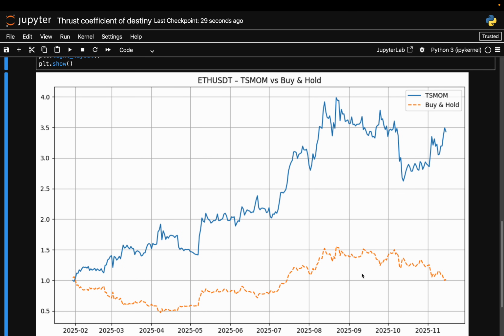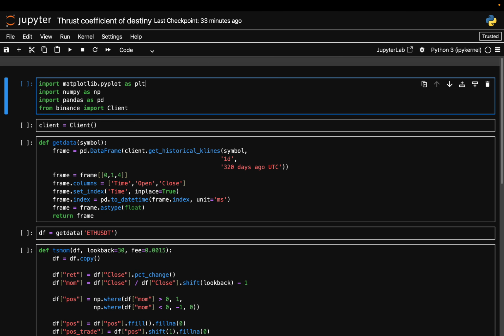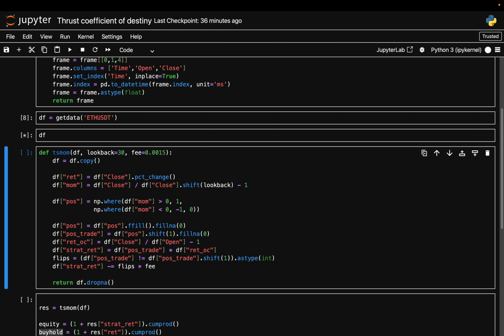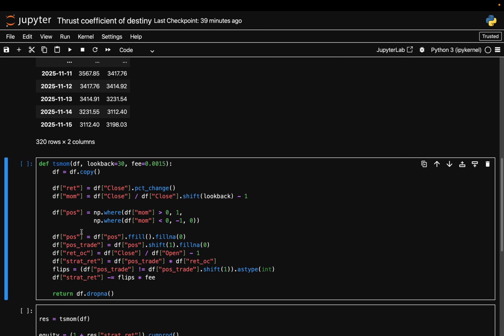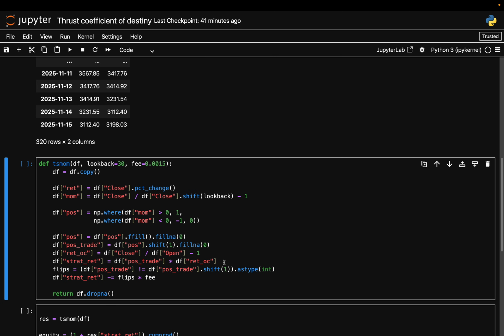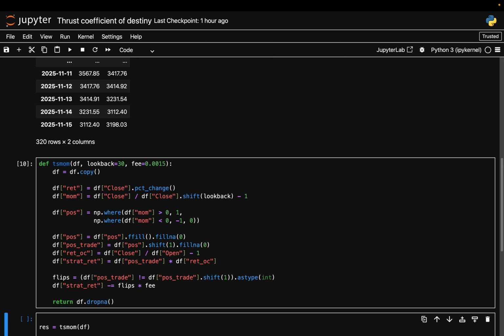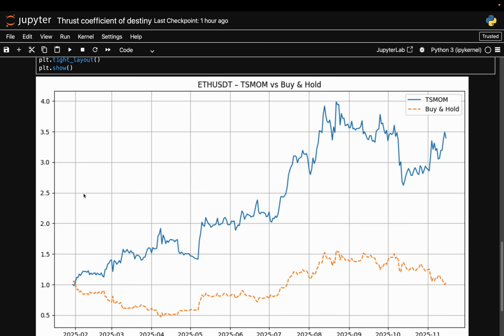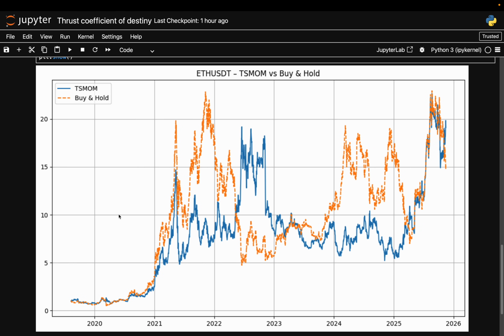This Stupidly Simple ETH Strategy Should Not Work… But It Does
In today’s video, I test a simple 30-day trend-following strategy on Ethereum — and the results are surprisingly strong.
No leverage, no complex indicators, no curve-fitting. Just a clean time-series momentum rule, proper execution timing, realistic fees… and a very different performance compared to buy-and-hold.
We’ll walk through the data pull, the logic behind the signal, the execution model (including the open–close nuance), and why ETH behaves so differently from most altcoins and even Bitcoin in this kind of setup.
If you’re into systematic trading, quantitative finance, or Python-based backtesting, this video gives you everything you need to understand the mechanics of the model.

Unlock all resources, notebooks, and full strategy code by becoming a Tier-3 Channel Member:

📚 Want to Learn Python for Finance from Scratch?
If you want to go from zero to building full trading systems, risk models, and backtests, check out my complete course here:

This is my full program where I teach everything step-by-step:
Python basics for finance
Data pipelines and APIs
Backtesting engines
Option pricing
Time-series modeling
Portfolio construction
Practical quant workflows
If you're tired of scattered tutorials and want a clear, structured learning path, this is where to start.

Why Ethereum shows stronger medium-term trend structure
How to build a clean momentum signal (without lookahead bias)
How to model realistic execution in daily crypto data
Why most altcoins don’t work with this logic
Why ETH trends more cleanly than BTC in recent years
How to implement and evaluate a simple long/short model
How to compare strategy returns vs buy-and-hold